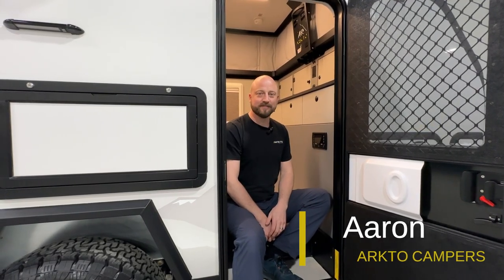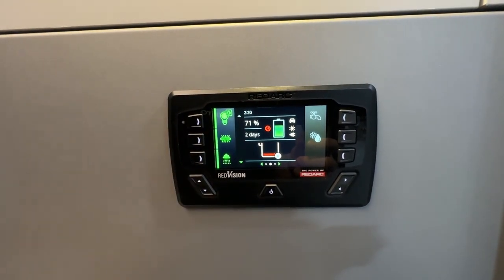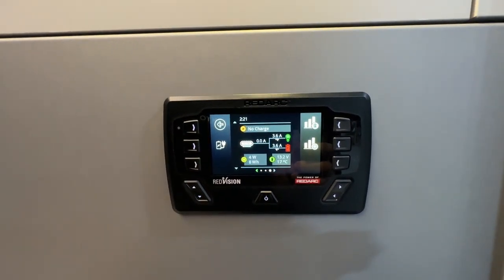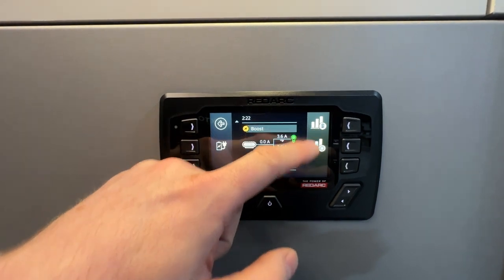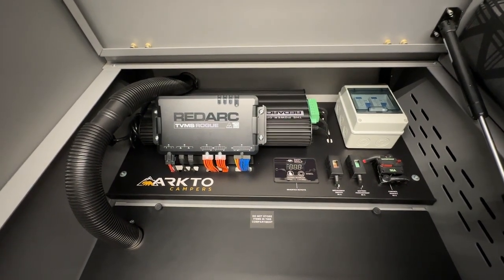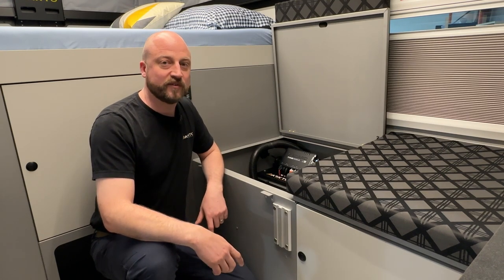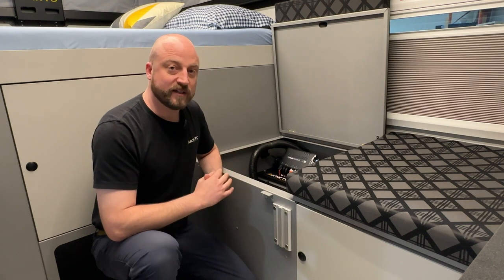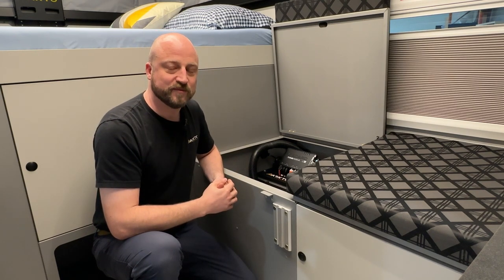Overland Trailer Electrical System - Arkto Campers REDARC Setup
Arkto Campers G12 Overland Trailer has updated their electrical system! We're proud to now include, as standard, the Redarc Redvision system. Inclusive of the Rogue distribution module, Manager30 battery manager, and the Redvision display.

The Arkto Campers G12 comes with an Anderson plug /cable at the tongue of the trailer to allow for DC-DC charging while driving, of up to 30-amps! Additionally, an SAE port on the drivers side is wired up to the MPPT solar charge controller, for unregulated solar power use of up to 600-watts.

Our customers can upgrade their trailers with the following electrical system options:
- 200w, 400w, or 600w rooftop solar arrays
- 100w or 200w portable solar panels
- Up to 800AH of Lithium batteries
- Redarc's BCDC boosting charger
- 2000w inverter

Plenty of options to truly go off-grid!